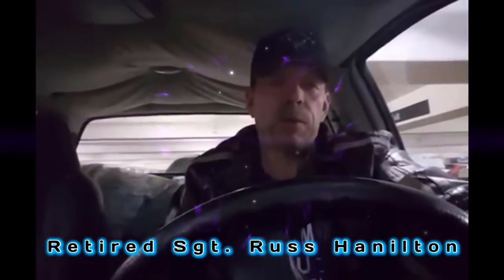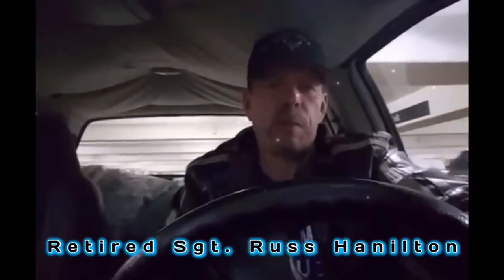Crime scene management with Russ Hamilton.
Crime scene management.

Tonight on Tier Talk, Russ Hamilton discusses crime scene management. Listen in as he provides tips on how to maintain a crime scene.